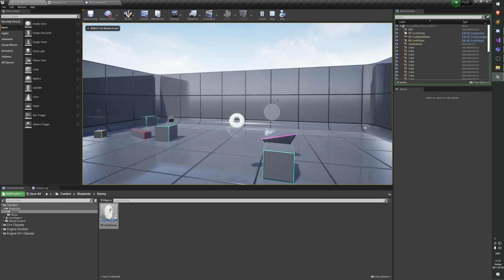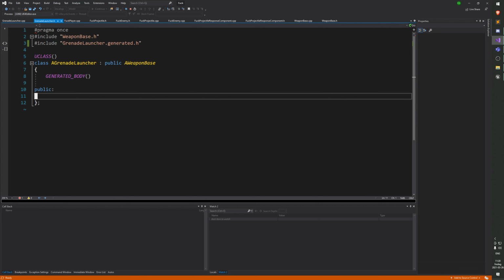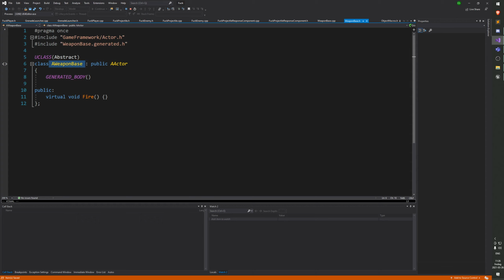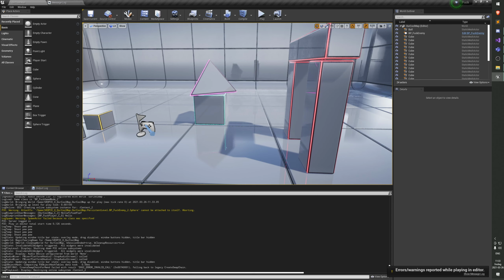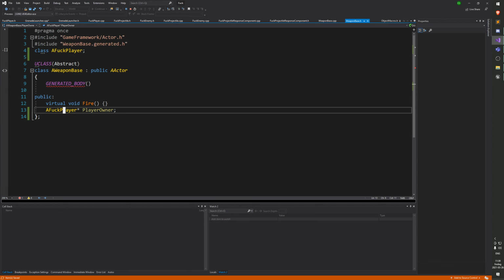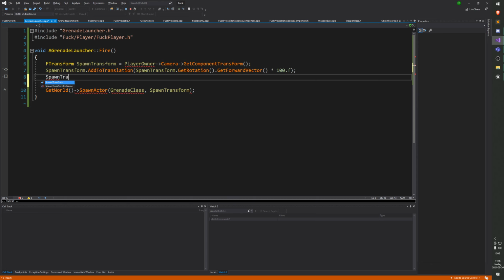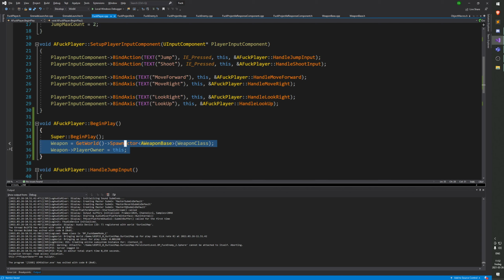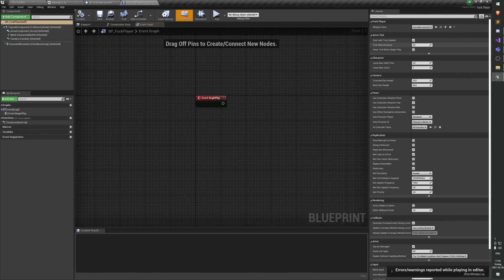UE C++ Course Day 05 Part 2